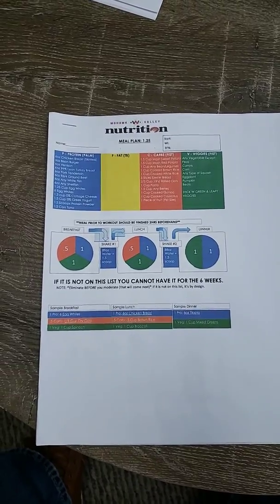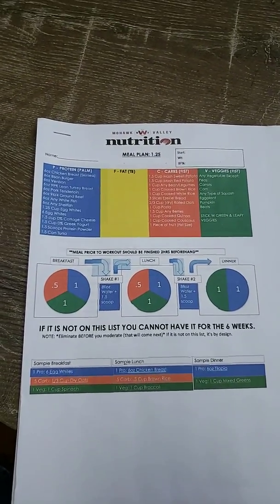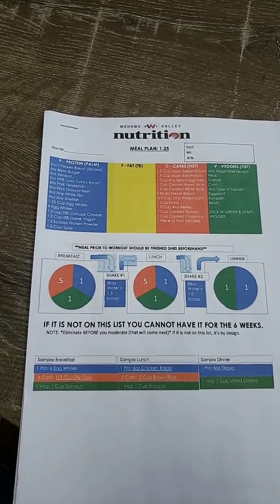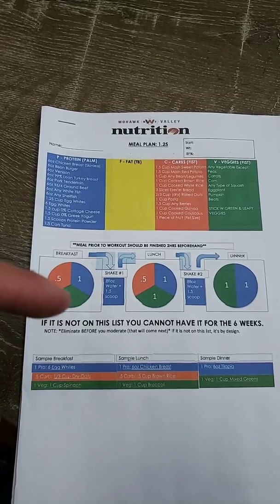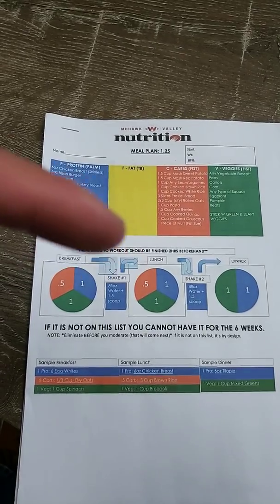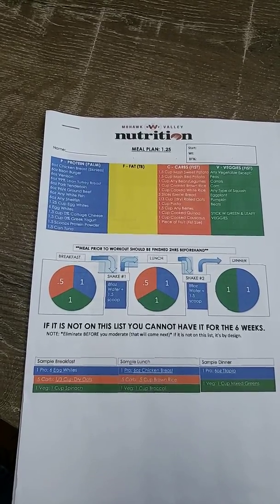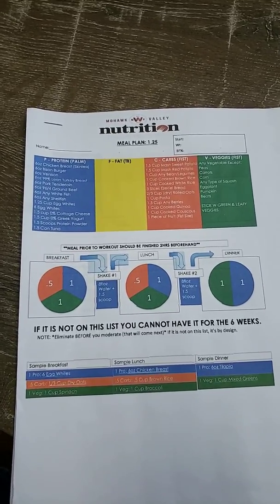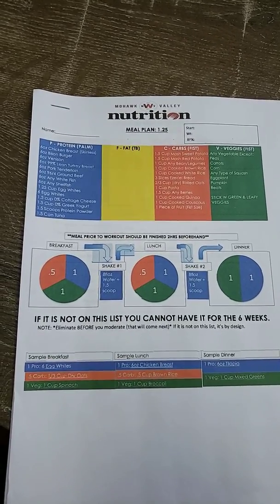A Break down of the meal prep sheet.